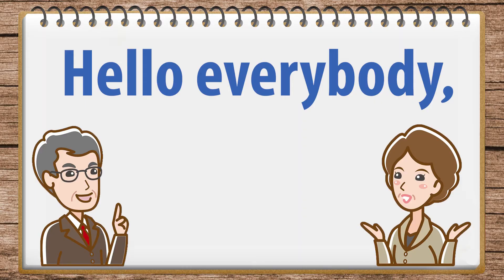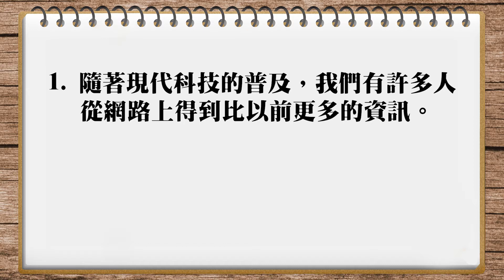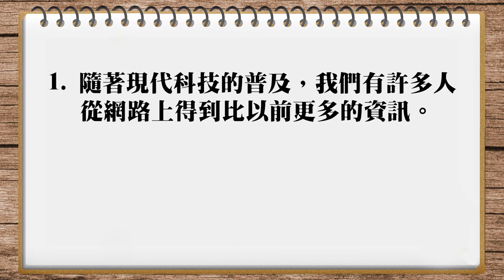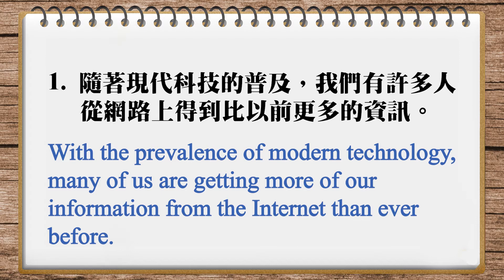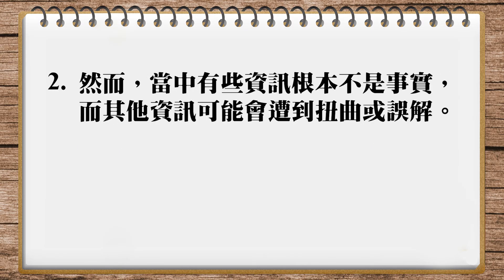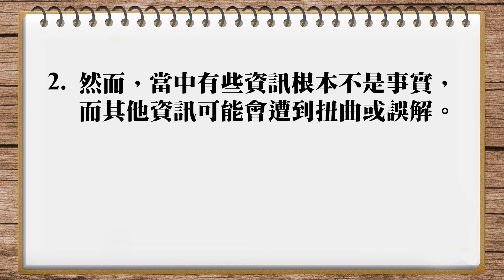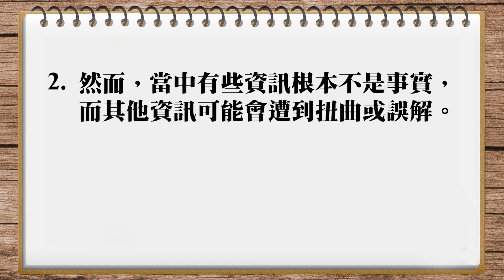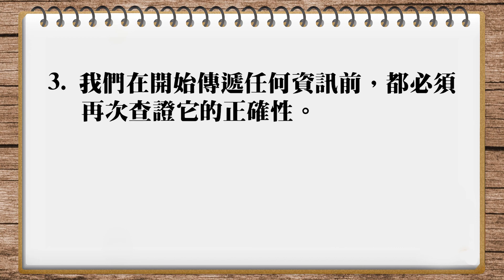IVY譯言堂-20220323